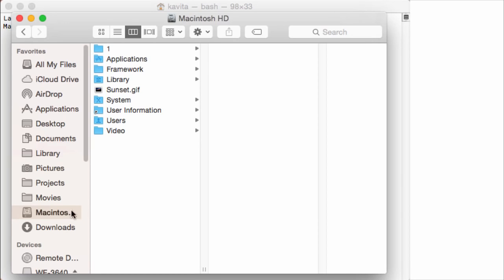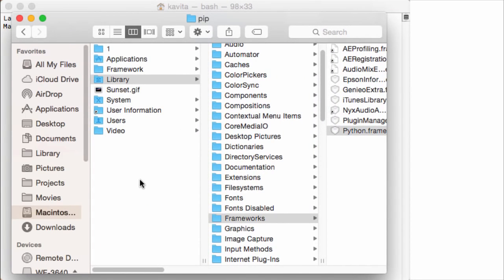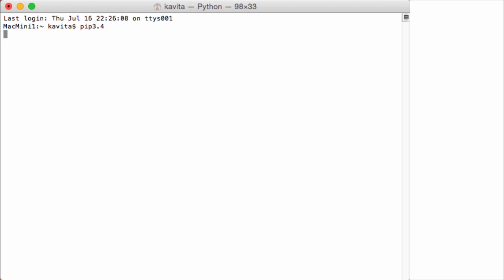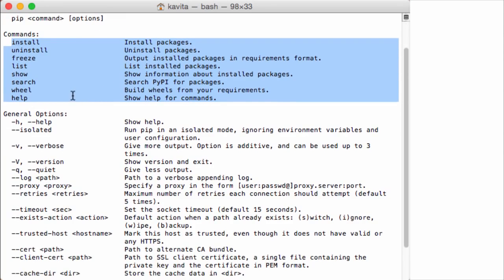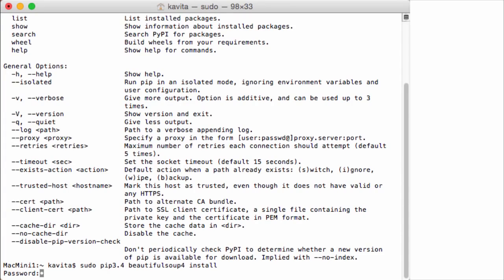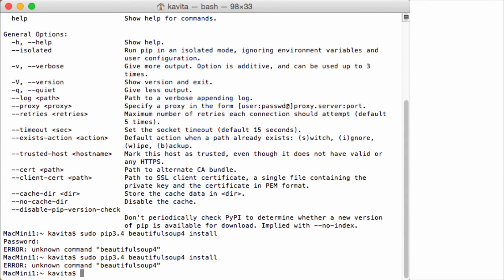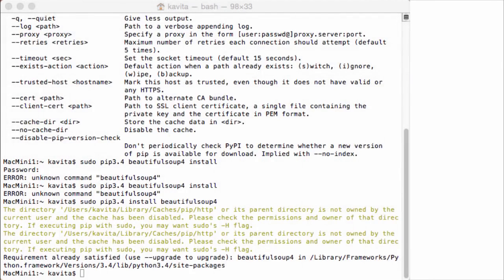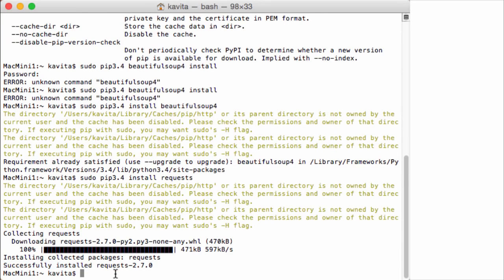09 Beautiful Soup HTML Parsing 02 Installing the Beautiful Soup Module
09 Beautiful Soup HTML Parsing   02 Installing the Beautiful Soup Module